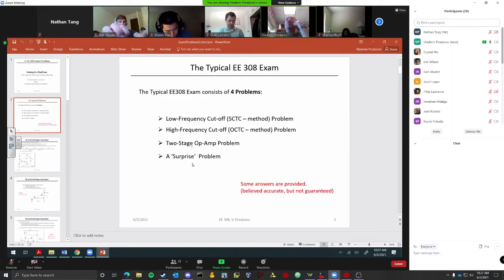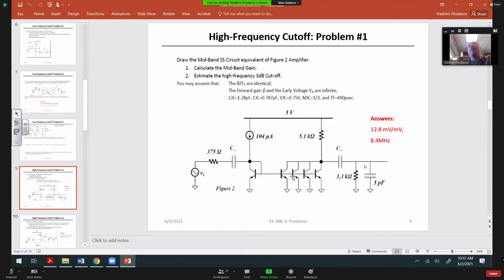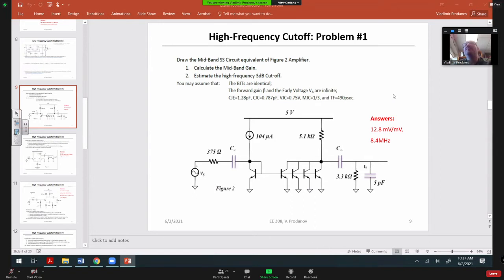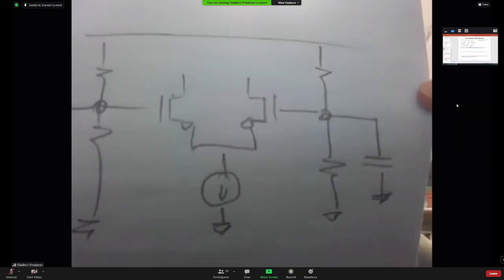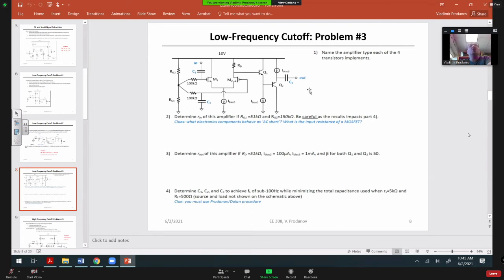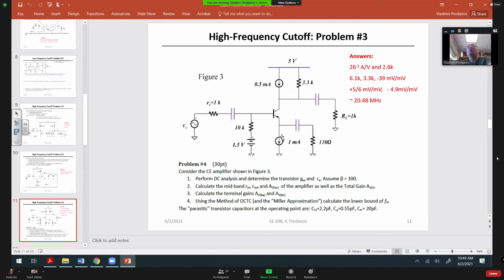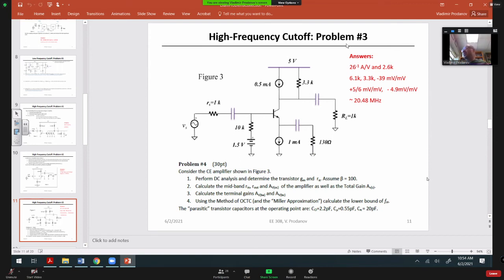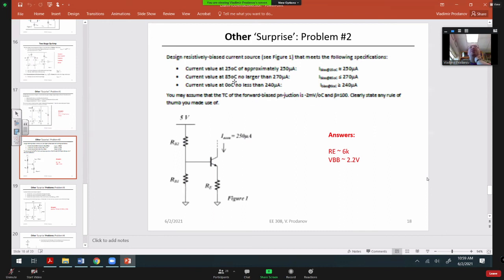EE 308, Final Practice Problems